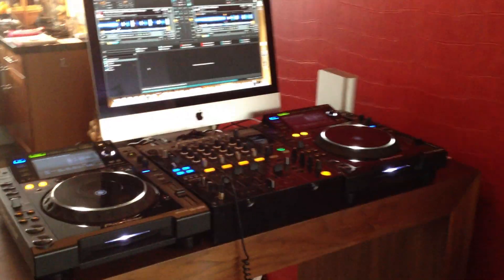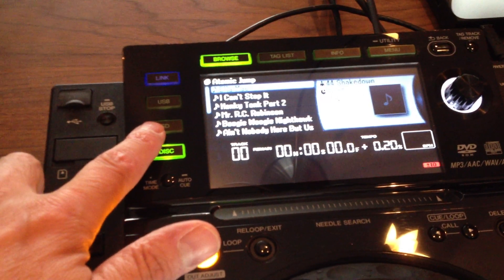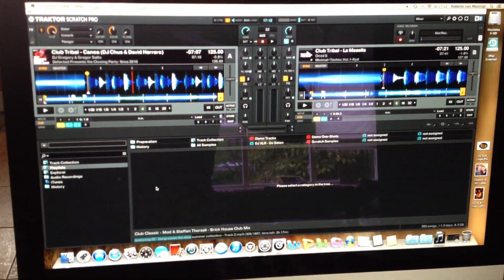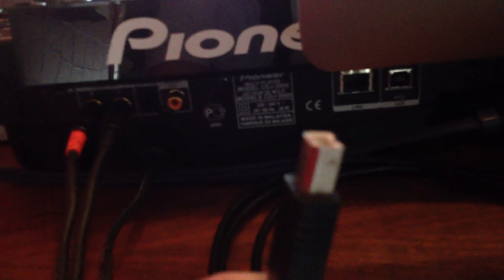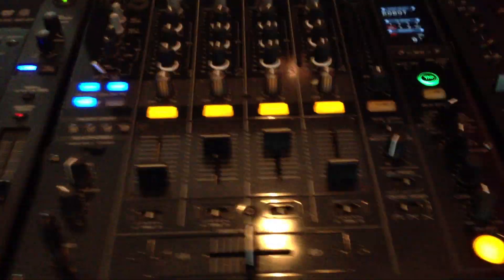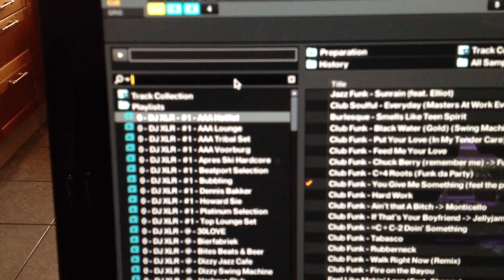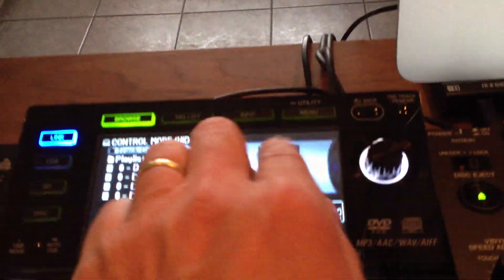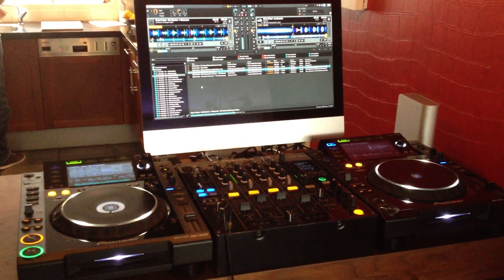How to connect Pioneer CDJ2000 with Traktor Pro 2.6.x on Apple iMac or MacBook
This tutorial describes how to connect 2 or 4 Pioneer CDJ2000's as direct controllers to an Apple iMac or Mac Pro using Traktor Pro. Such delivers many huge advantages, which I will describe later on. Have fun and enjoy, greetz